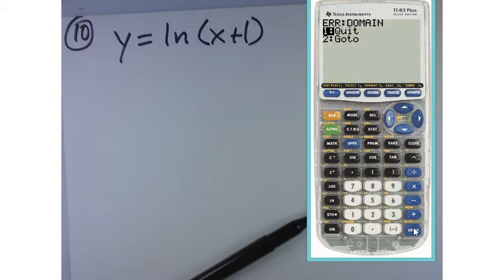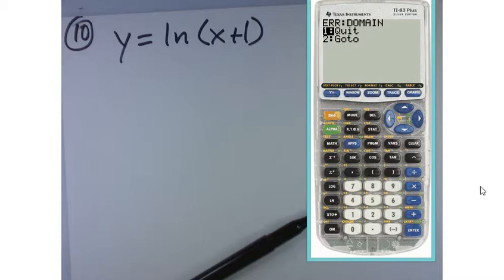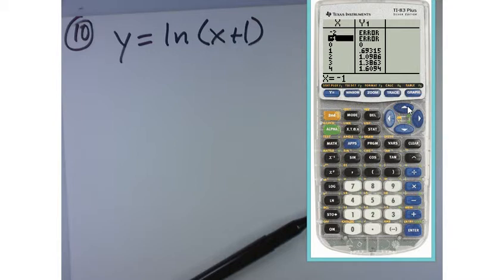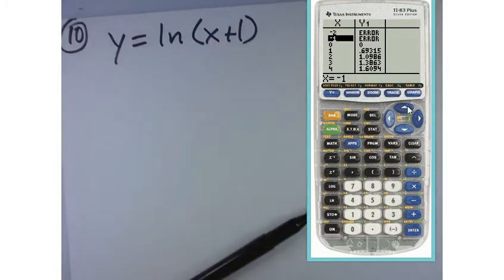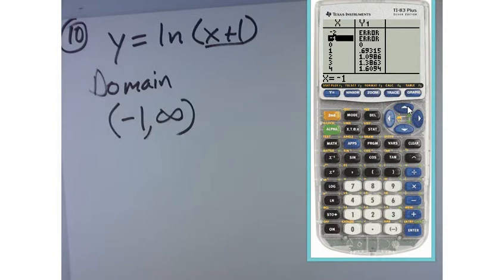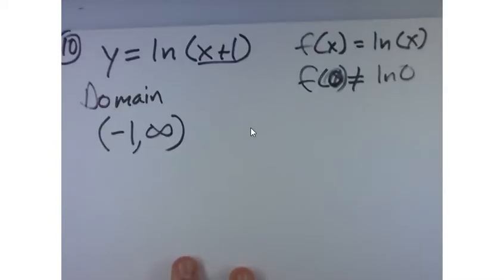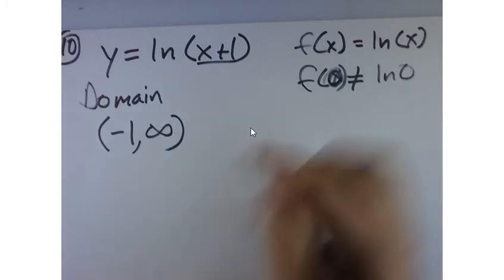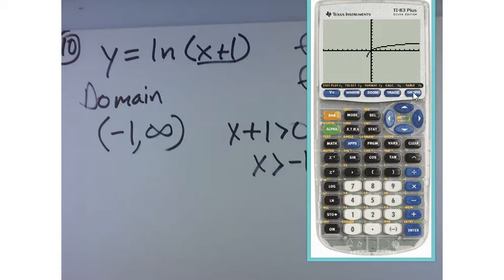AP Calculus 2 3 Continuity at a Point HW #10